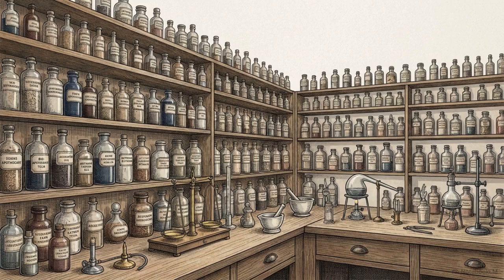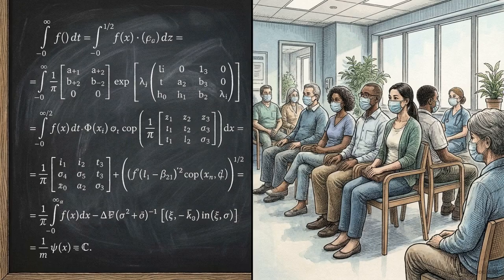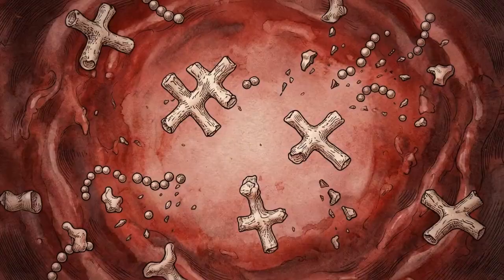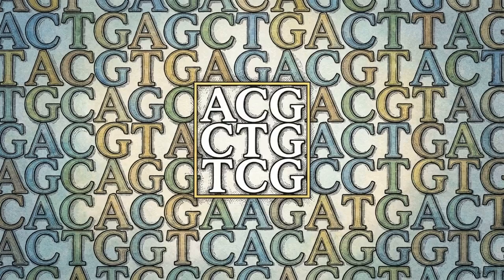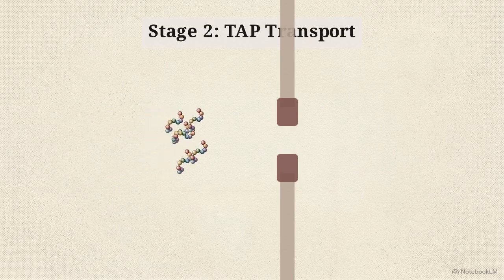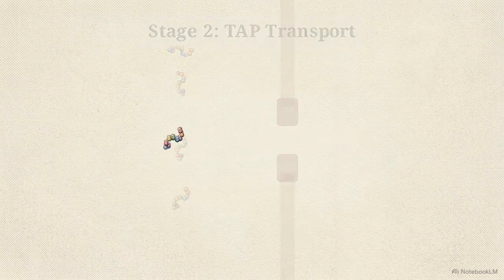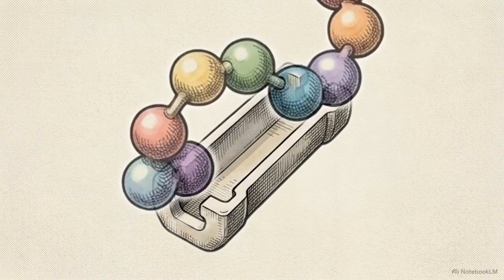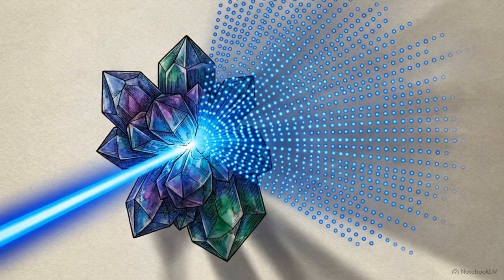Why Peptide Vaccines Fail? The Immunoinformatics Bottleneck